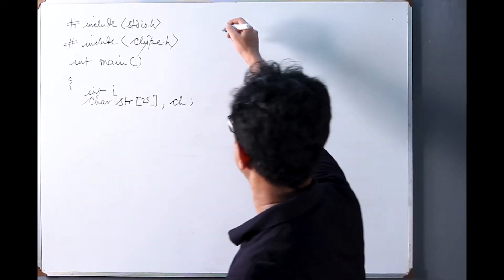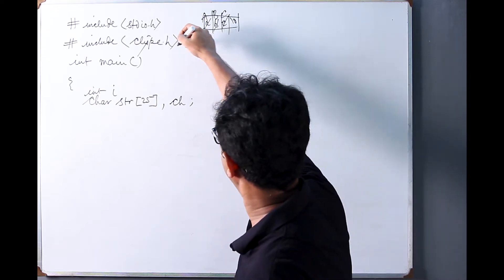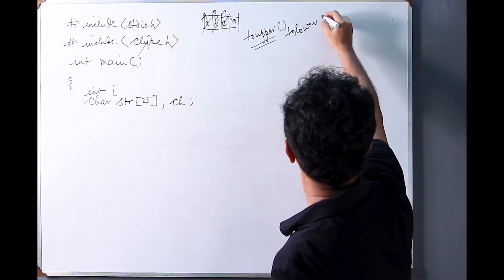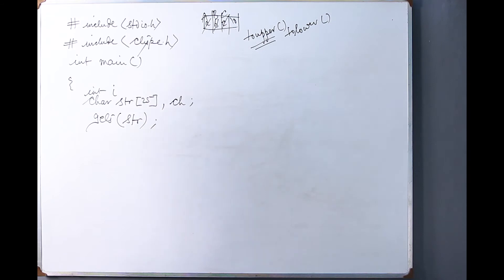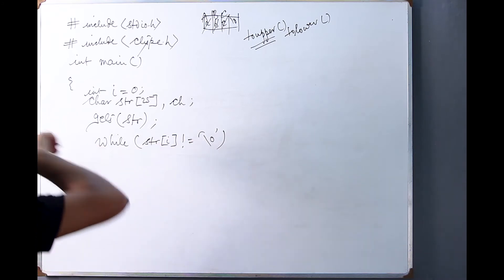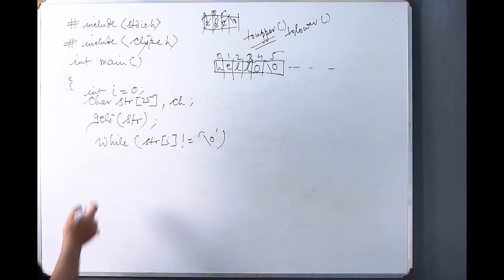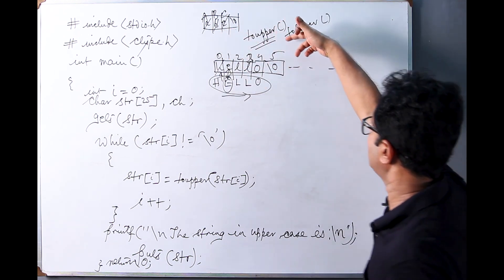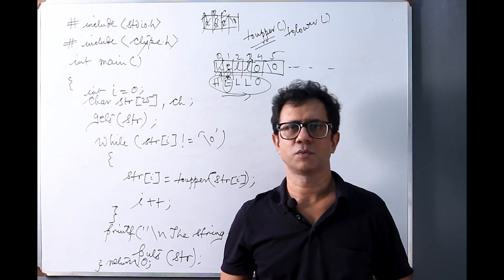Character Handling.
Implementation of toupper() function in character handling.